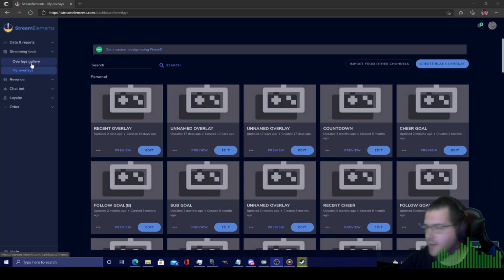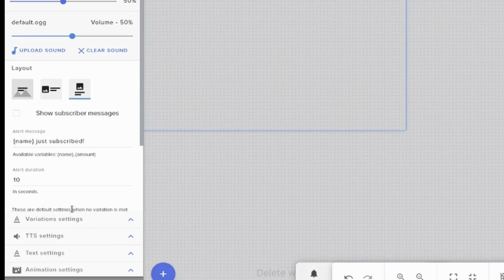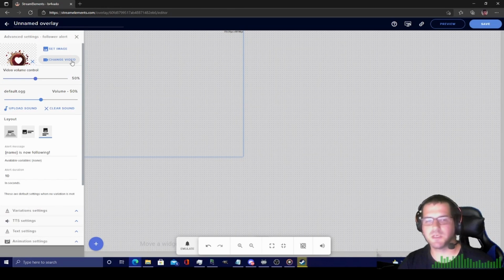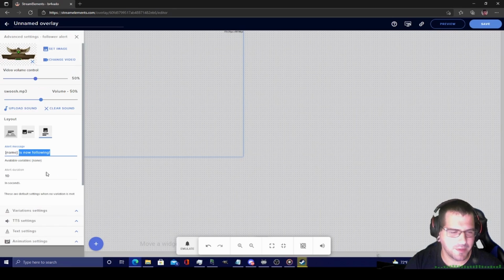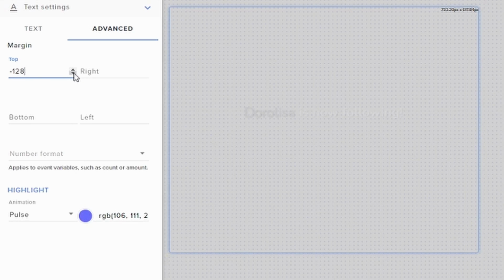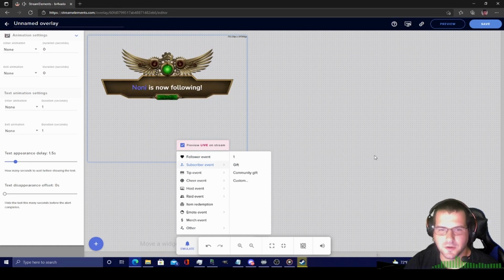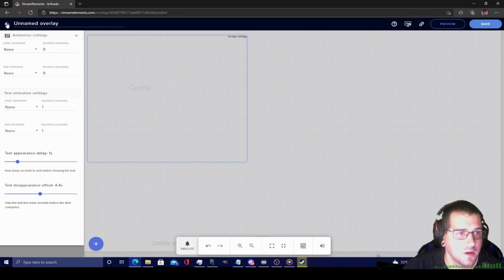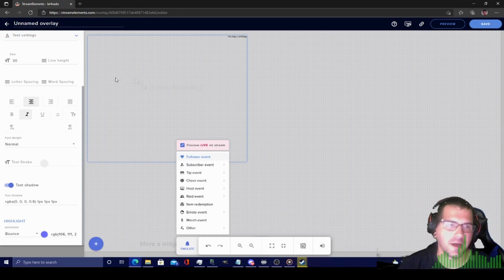Deep Dive into StreamElements: Alerts!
In this deep dive video I show how to set up and build Alerts for you stream!
If you have any questions, comments, or need more info please leave a comment or check out the discord, or my live stream every Monday, Wednesday, Friday and Saturday from 8pm-11pm EST